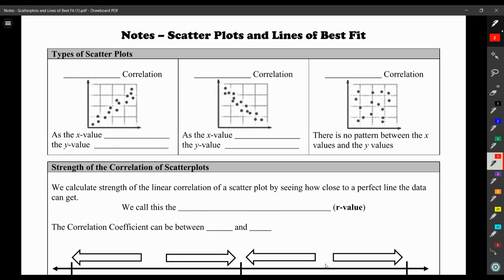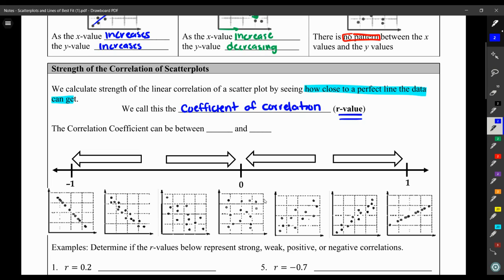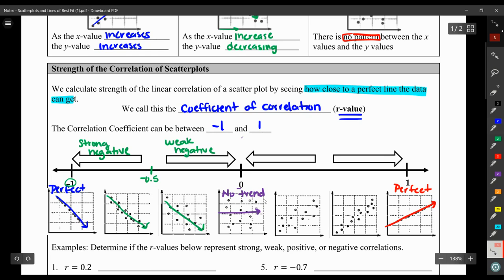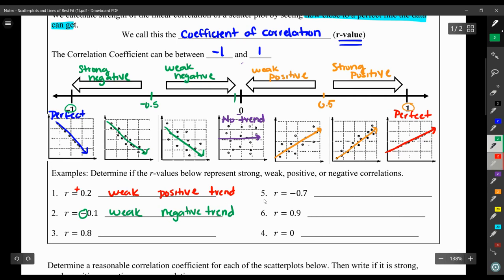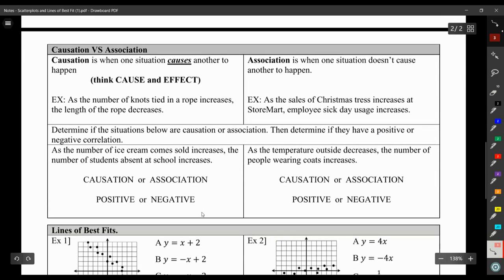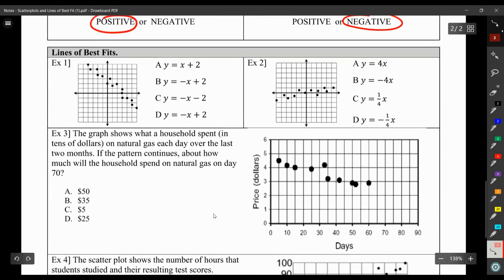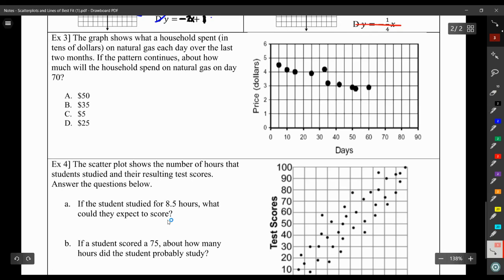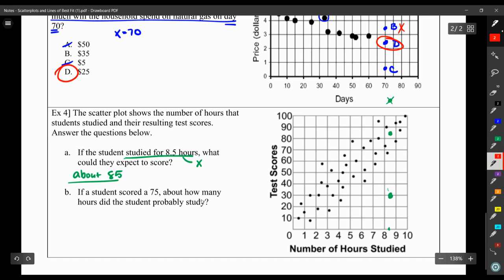Notes Scatterplots and Line of Best Fit